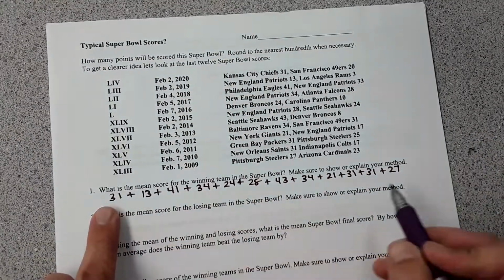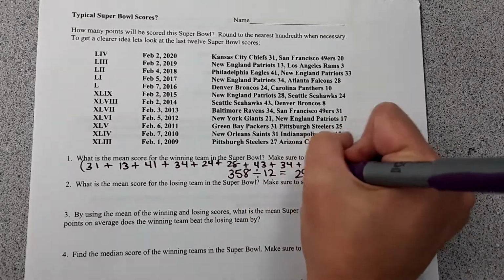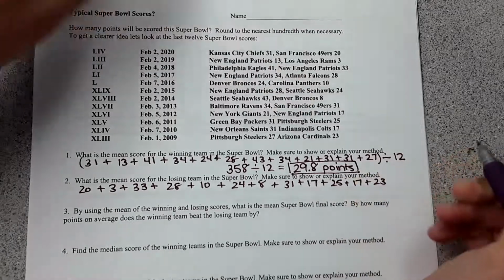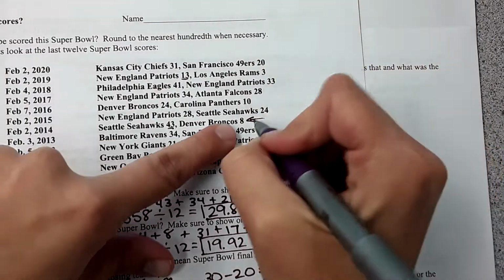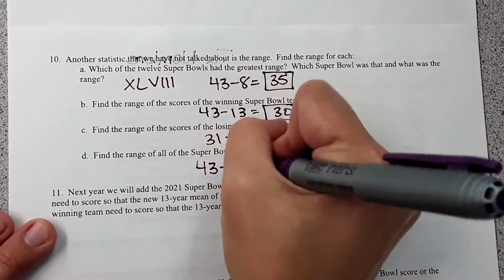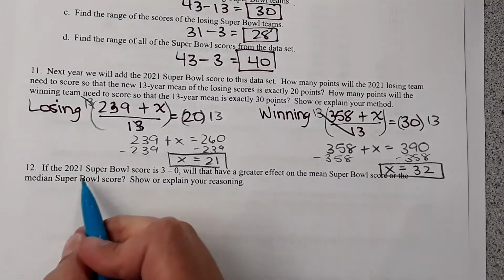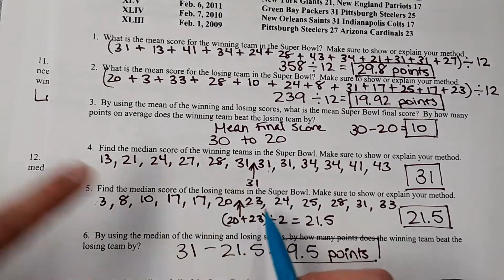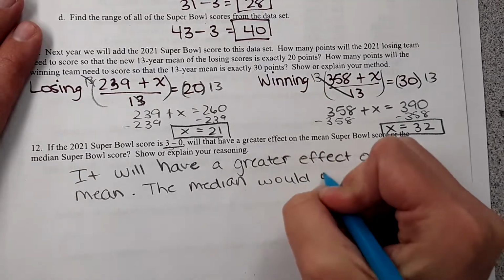Superbowl Math Worksheet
Liberal Arts Math Assignment 2/5/2021